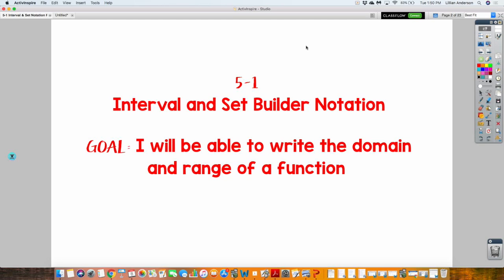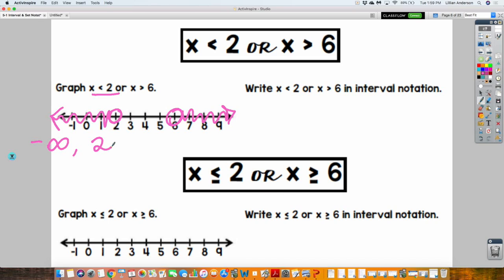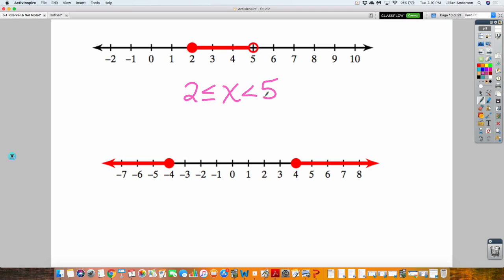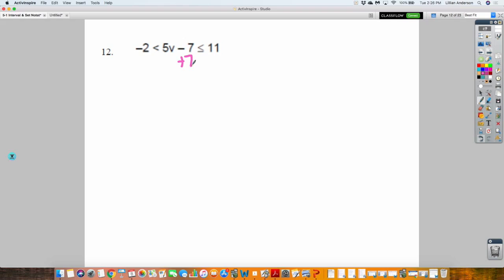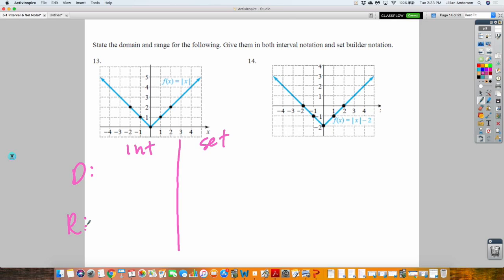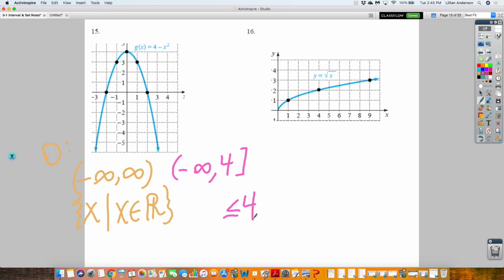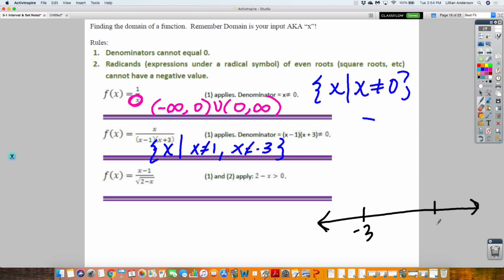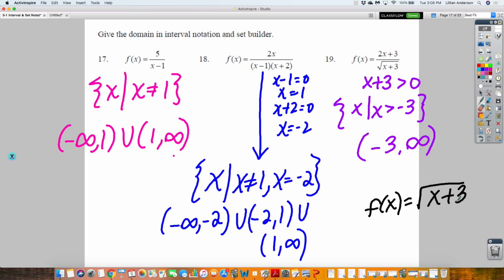5-1 Set and Interval Notation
Set and Interval Notation